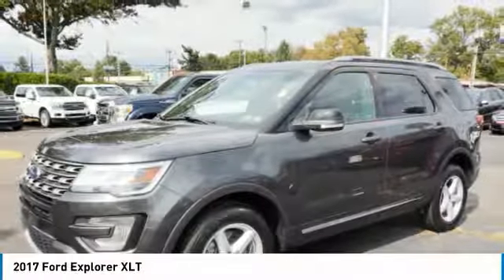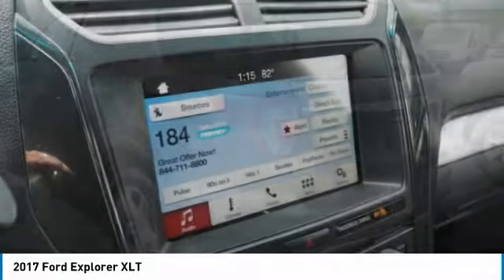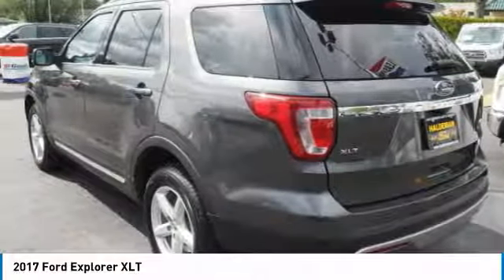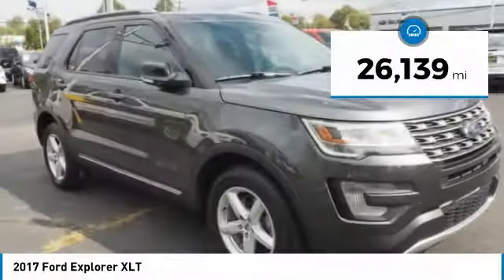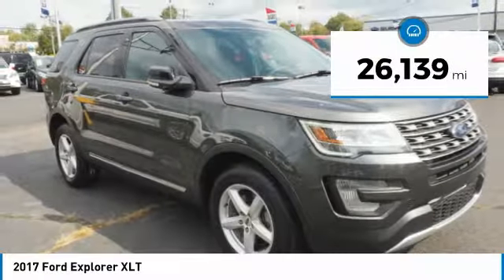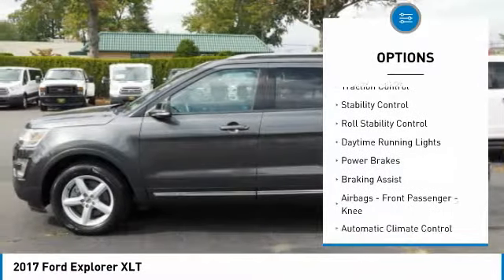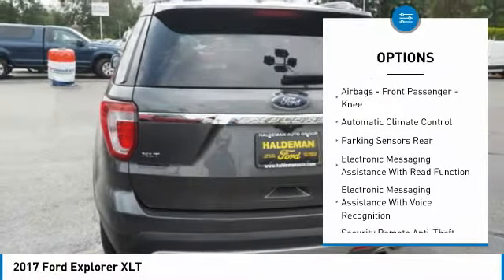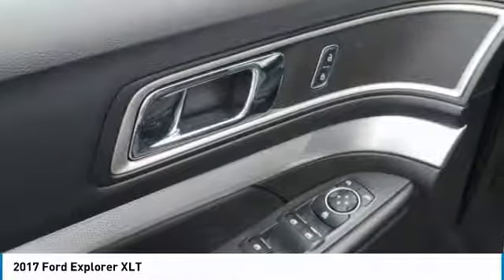2017 Ford Explorer 20034A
2017 Ford Explorer XLT

2017 Ford Explorer XLT FORD CERTIFIED, REMAINDER OF FACTORY WARRANTY, SERVICE RECORDS AVAILABLE, RECENT HALDEMAN TRADE IN, 2 Driver Configurable 4.2 Color LCD Displays, Auto-Dimming Rear-View Mirror, Driver Connect Package, Dual-Zone Electronic Automatic Temperature Ctrl, Equipment Group 201A, Hands-Free Foot-Activated Liftgate, Remote Start System, SYNC 3 Communications & Entertainment System, Unique Cloth Bucket Seats.CARFAX One-Owner. Odometer is 1920 miles below market average! Certified. Ford Certified Pre-Owned Details: * Includes Rental Car and Trip Interruption Reimbursement * Roadside Assistance * 172 Point Inspection * Transferable Warranty * Powertrain Limited Warranty: 84 Month/100,000 Mile (whichever comes first) from original in-service date * Warranty Deductible: $100 * Limited Warranty: 12 Month/12,000 Mile (whichever comes first) after new car warranty expires or from certified purchase date * Vehicle HistoryCALL US TODAY TO SCHEDULE A TEST DRIVE .